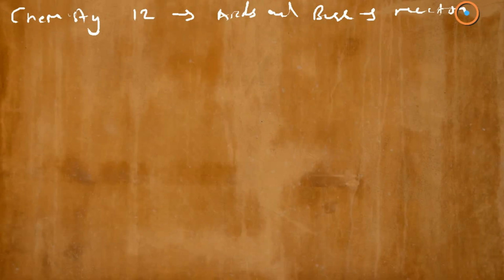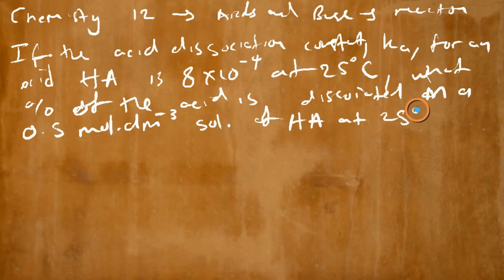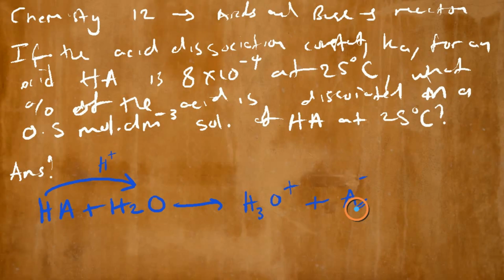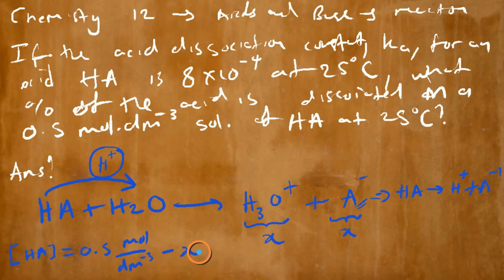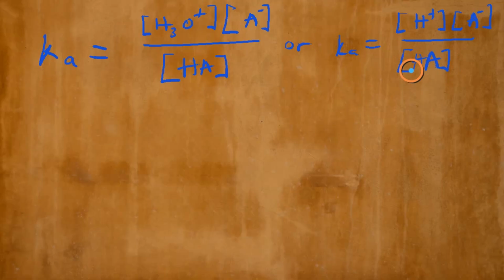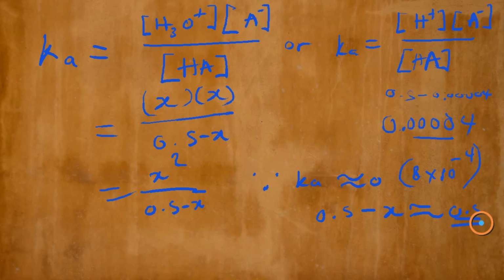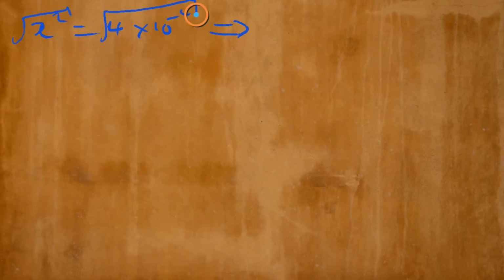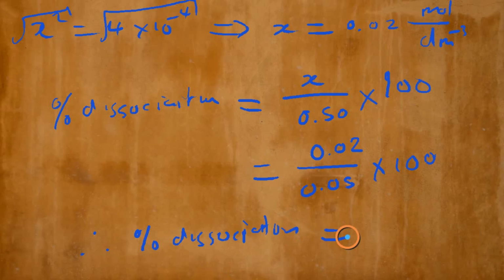Grade 12 RSA: Acid dissociation problem